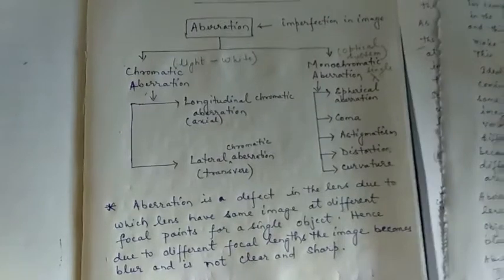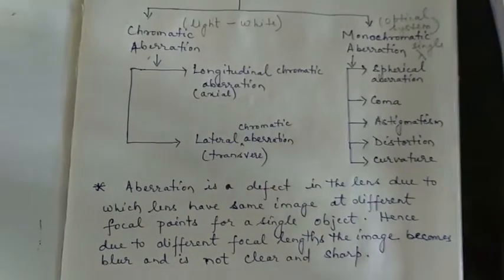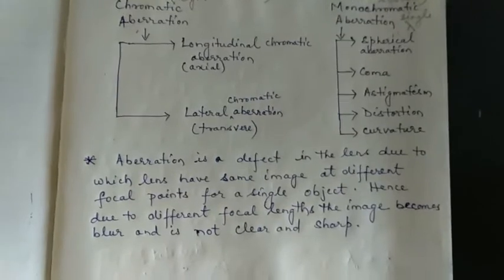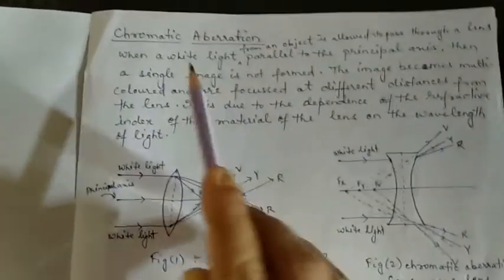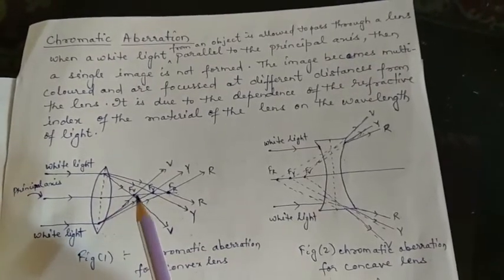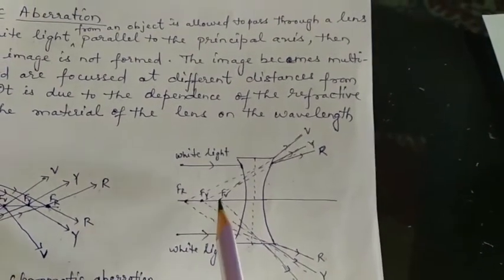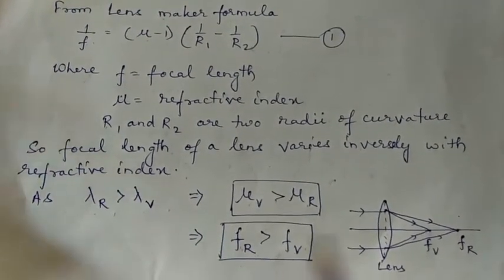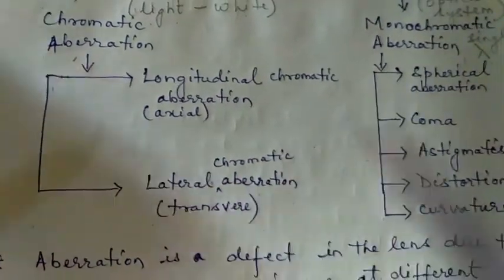Optics : Aberration in Lens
In optics, aberration is a property of optical systems such as lenses that causes light to be spread out over some region of space rather than focused to a point.  Aberrations cause the image formed by a lens to be blurred or distorted, with the nature of the distortion depending on the type of aberration. Aberration can be defined as a departure of the performance of an optical system from the predictions of paraxial optics. In an imaging system, it occurs when light from one point of an object does not converge into (or does not diverge from) a single point after transmission through the system. Aberrations occur because the simple paraxial theory is not a completely accurate model of the effect of an optical system on light, rather than due to flaws in the optical elements.